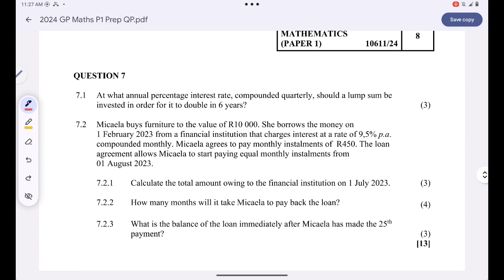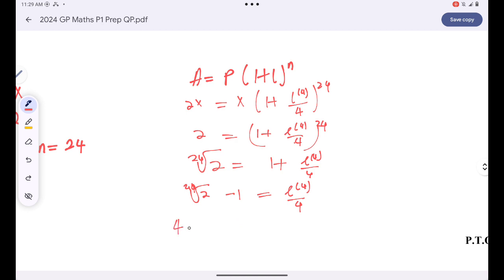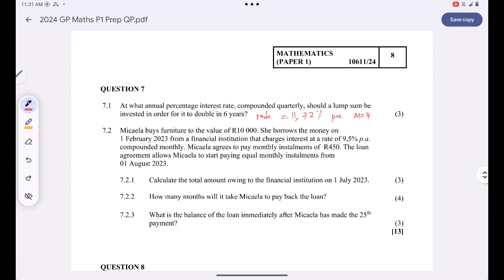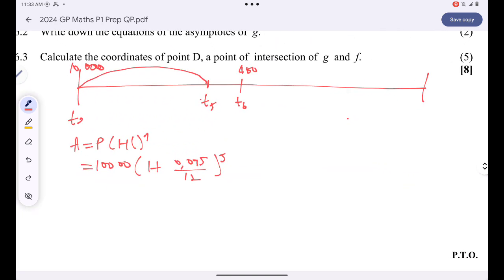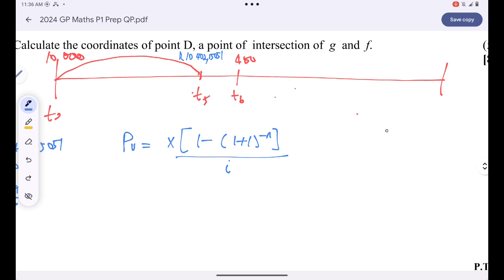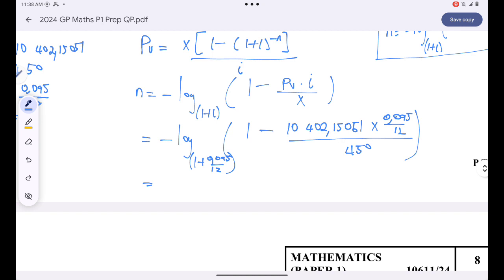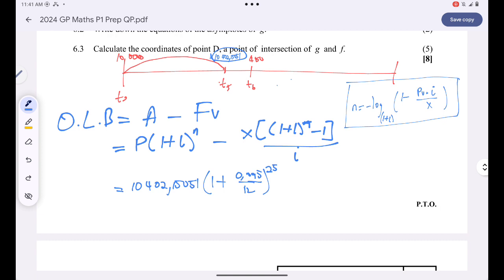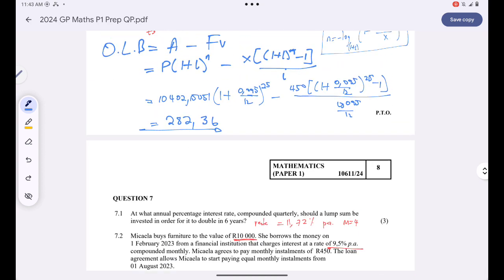GRADE 12 | GAUTENG PROVINCE | MATHS P1 | PRELIMINARY EXAM | MEMORANDUM | QUESTION 7.